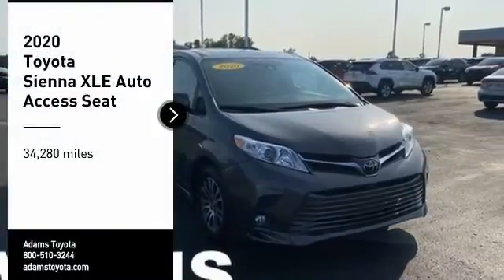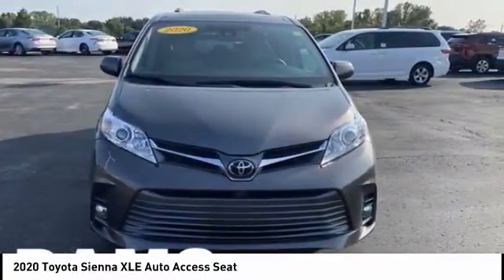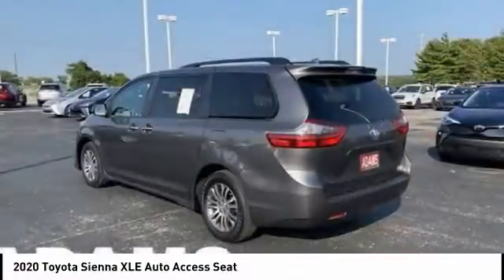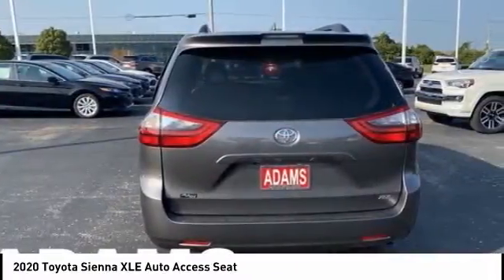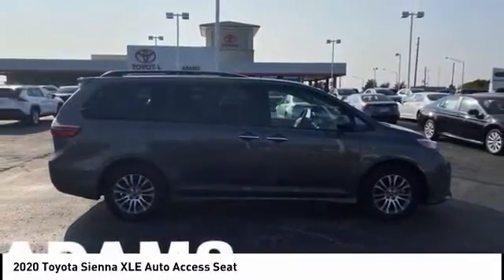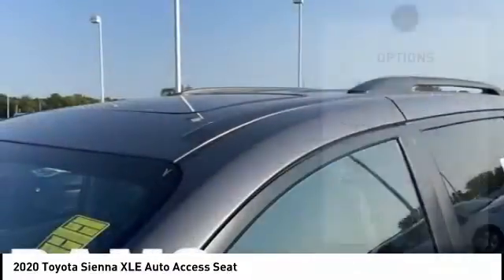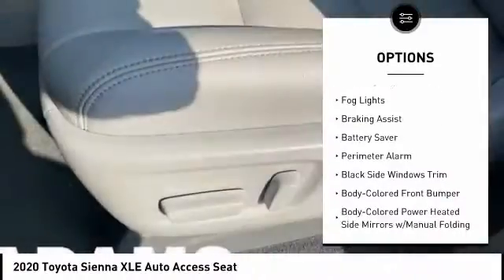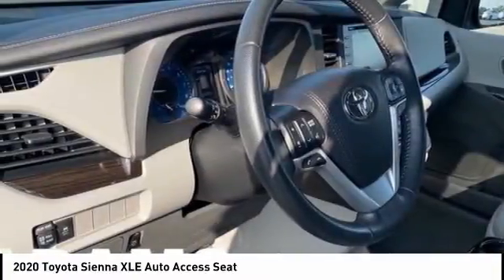2020 Toyota Sienna Lee's Summit MO TP6293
2020 Toyota Sienna XLE Auto Access Seat

Adams Toyota
501 NE Colbern Road

Sturdy and dependable, this Used 2020 Toyota Sienna Limited lets you cart everyone and everything you need in one vehicle. This Toyota Sienna comes equipped with these options: Window Grid And Roof Mount Diversity Antenna, Wide Angle Backup Monitor, Wheels: 18 10-Spoke Machined Alloy, Wheels w/Machined Accents, Variable Intermittent Wipers w/Heated Wiper Park, Valet Function, Trunk/Hatch Auto-Latch, Trip Computer, Transmission: Electronic 8-Speed Automatic, and Transmission w/Sequential Shift Control. Transport everyone in comfort and style in this tried-and-true Toyota Sienna. Come in for a quick visit at Adams Toyota, 501 E Colbern, Kansas City, MO 64086 to claim your Toyota Sienna!